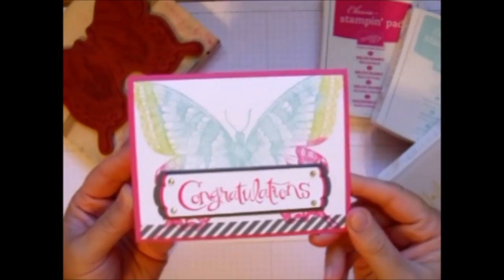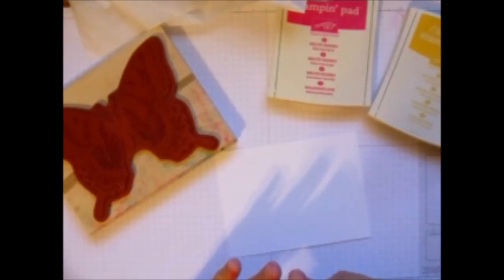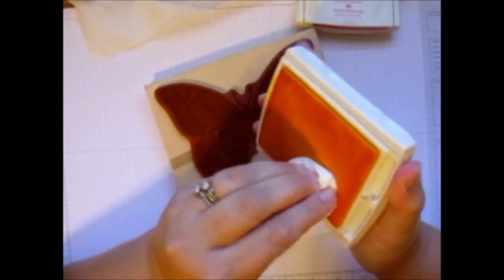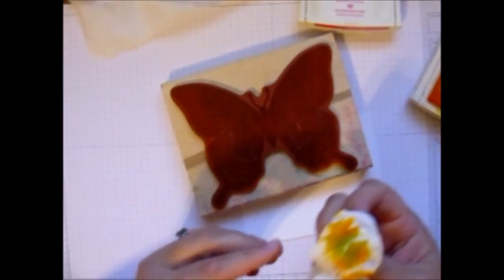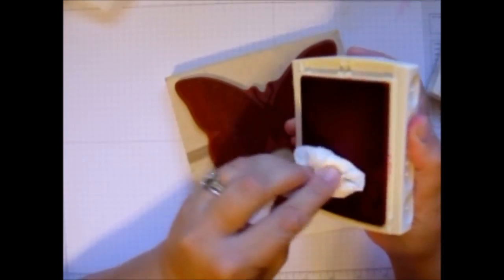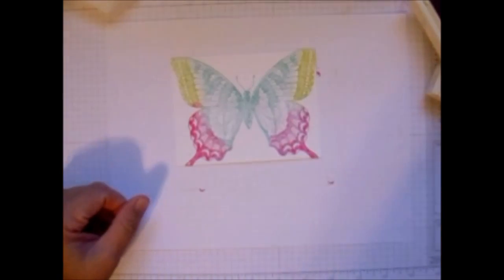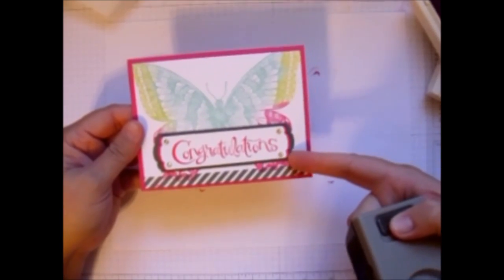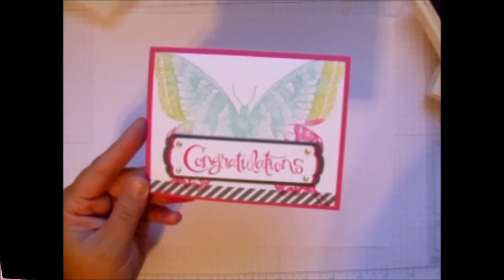Tissue Stamping Technique